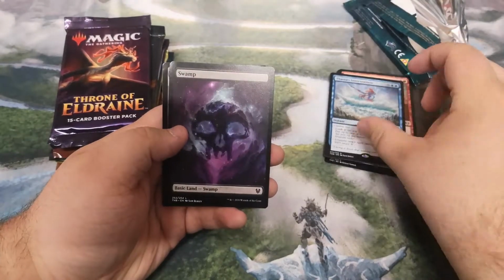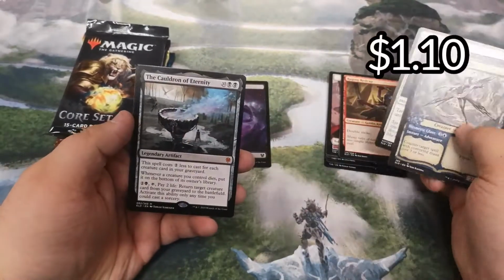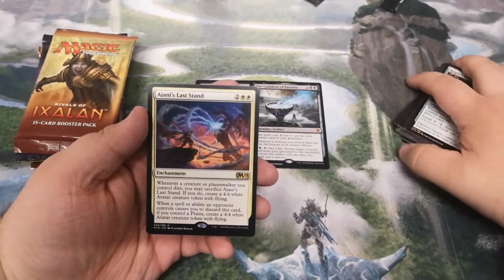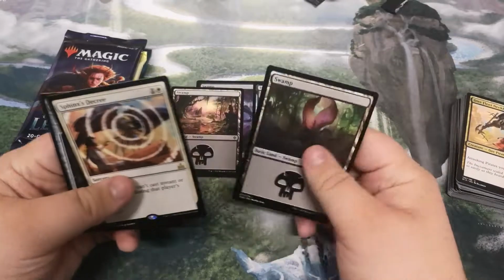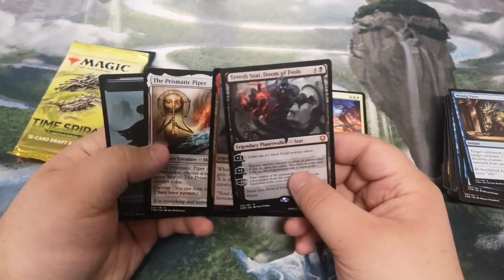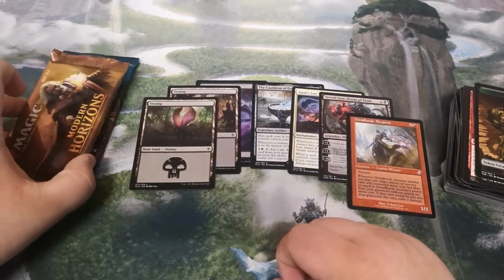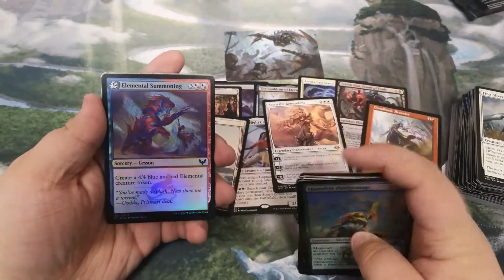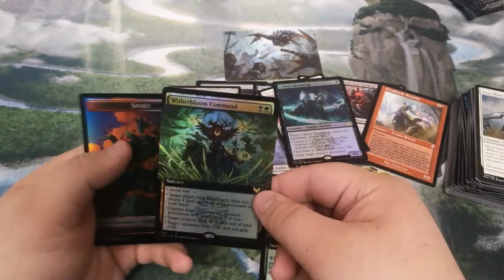Another MTG CHAOS PACK OPENING!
Here we are again gambling in some loose packs of Magic cards. Will I get something great? Almost assuredly not.

Prices are from TCGplayer